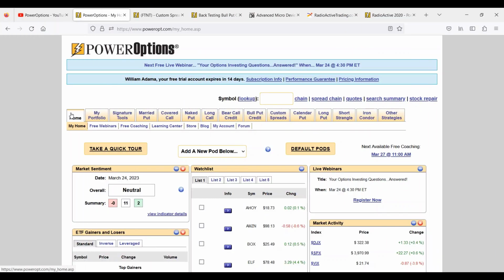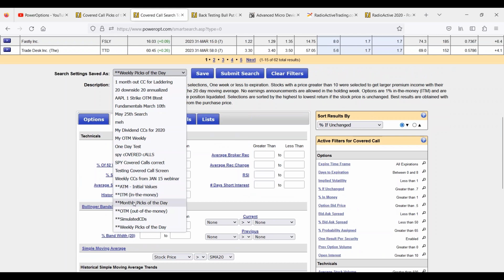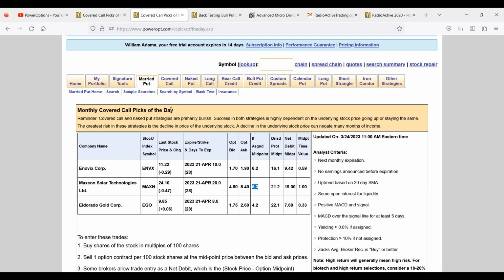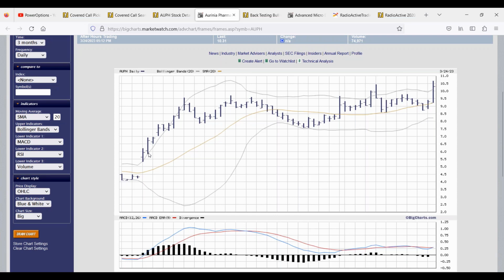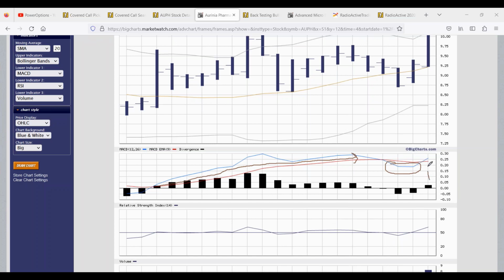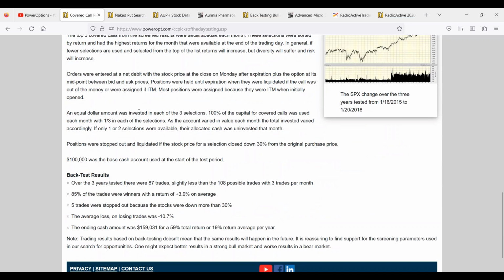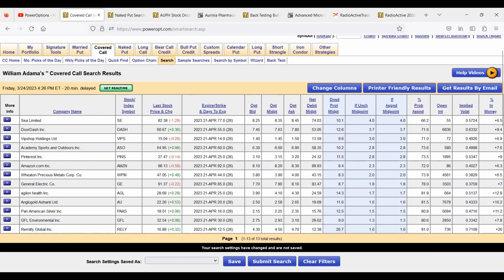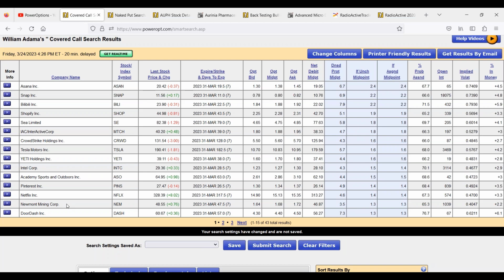What are the Picks of the Day for Covered Calls & Naked Puts?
What They Are, What They Aren't - and how you can adjust the criteria and analyze positions.

Earlier this week Scott had emailed regarding the Picks of the Day Screens on PowerOptions (available for Monthly & Weekly expiration dates for Covered Calls and Naked / Cash Secured Puts).  He saw a trade come up that he entered and then a few days later it was no longer on the list.  Did that mean we closed the position?  That the position was no longer viable?  Should he take any action at this time?

In this presentation we break down the Picks of the Day views on PowerOptions...

What are the Picks of the Day?  An in depth discussion on this PowerOptions feature (0:00 to 6:50)

How to see more results and further Research and Analyze the Picks of the Day on PowerOptions PLUS our preferred stock chart settings (6:51 to 12:05)

Review of the Picks of the Day and how to further analyze positions (12:06 to 15:19)

Once more into the criteria, viewing other potential trades and criteria you might consider adjusting in the powerful, patented PowerOptions Search tool to meet your specific goals and risk tolerance (15:21 to End)